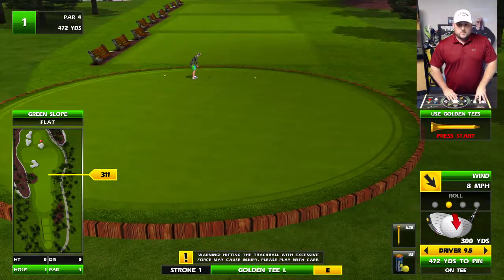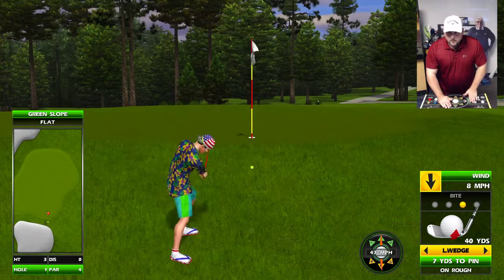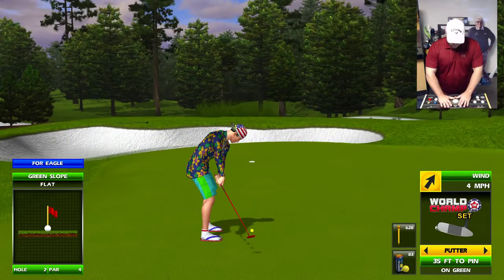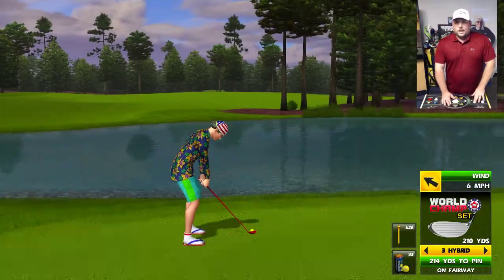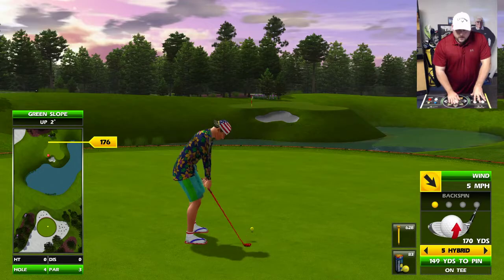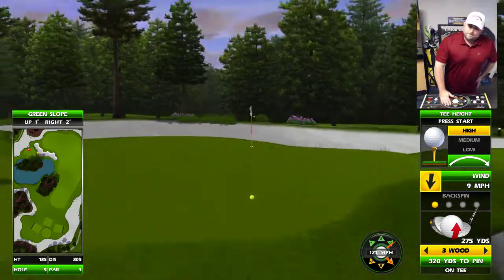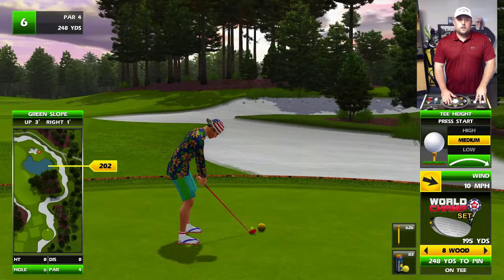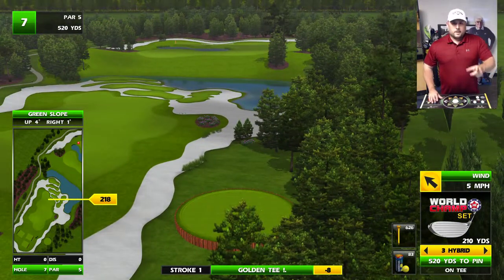GoldenTee 2019 - The New Tee Boxes of Sandhill Woods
Adam Kramer walks you through our second six hole preview of Brand. New. Tee. Boxes!

See how different SandhillWoods might look, starting Monday, April 1st!